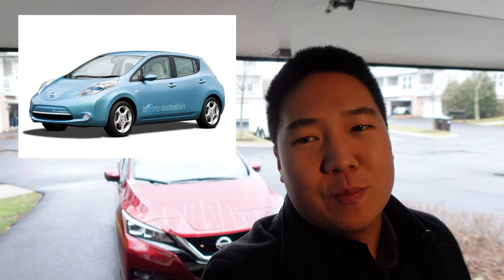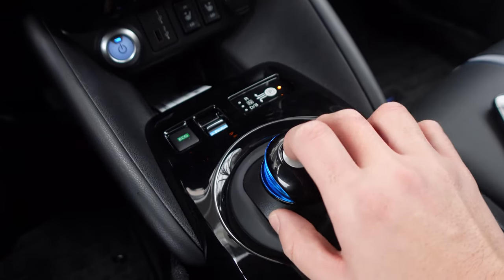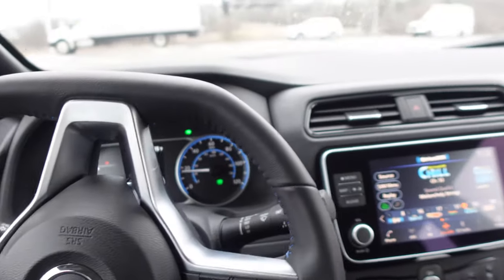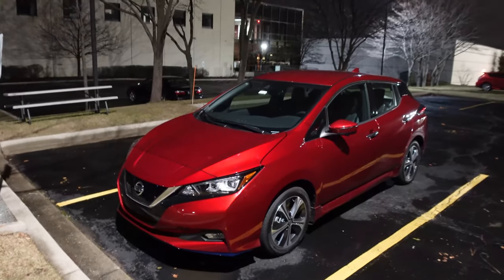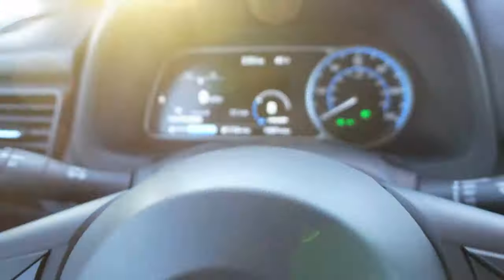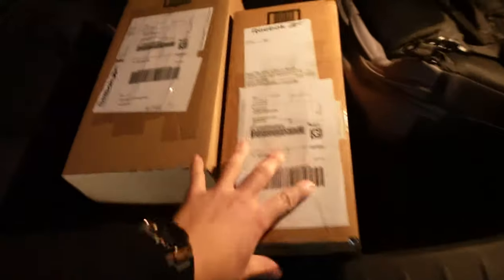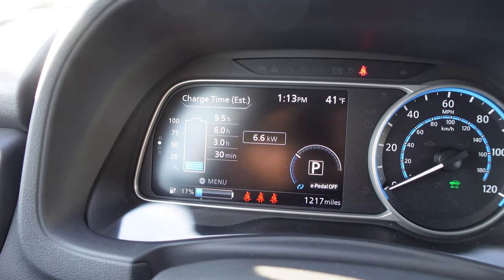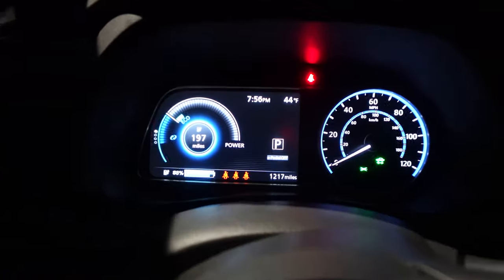Living With A Nissan Leaf | The Cheapest EV You Can Buy!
The Nissan Leaf is now the cheapest NEW pure electric car you can buy, and it also looks so much more normal and appealing. We spent a week with an SL Plus Leaf which brings the nicest features, more power and range (not the highest range, that's the S Plus at 226 miles), and some nice new modern technology. We checked out charging times, how manageable was the range anxiety, took a weekend trip to downtown Chicago and more! See what it is like to live with a Nissan Leaf in this vlog!